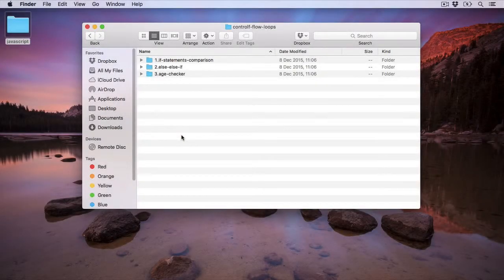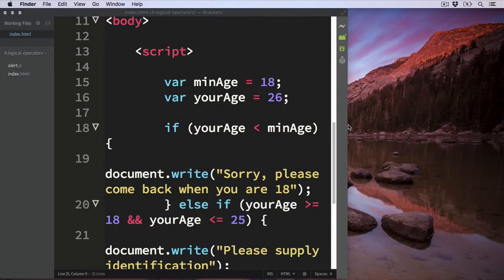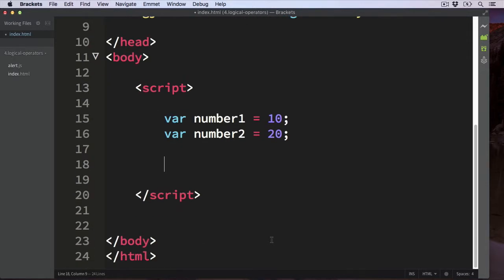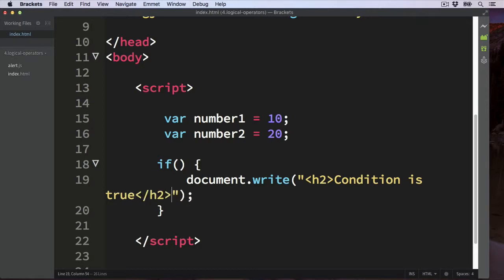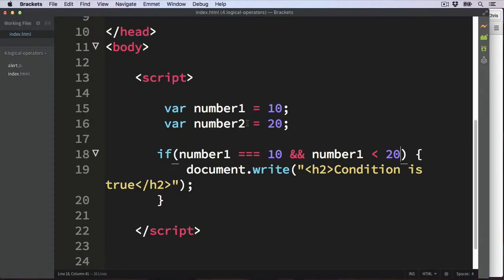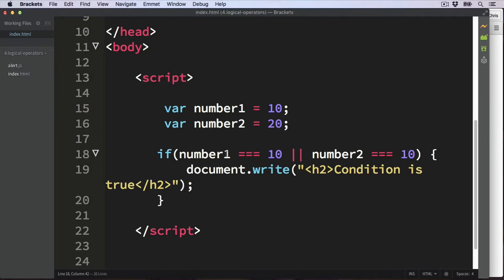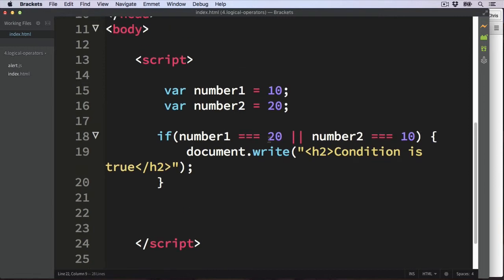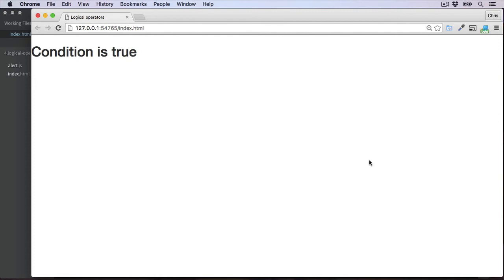#23 Logical Operators in JavaScript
Logical Operators in JavaScript